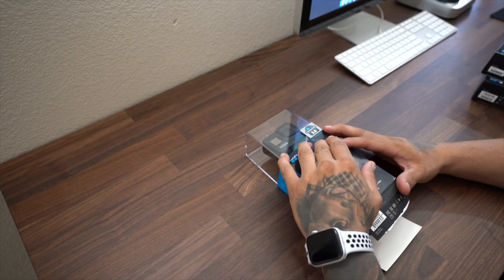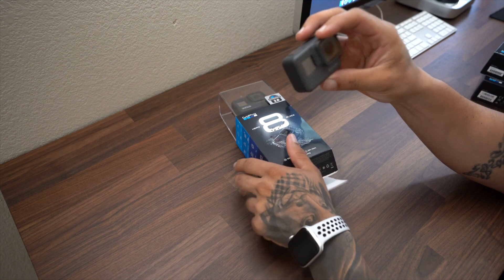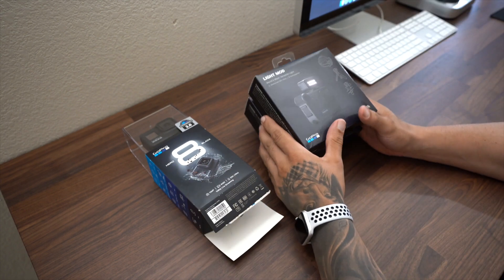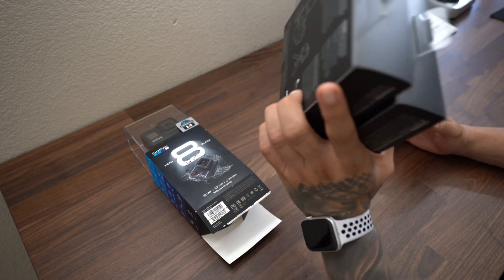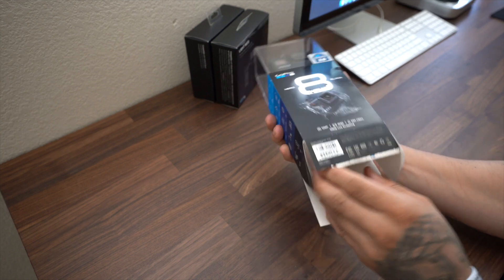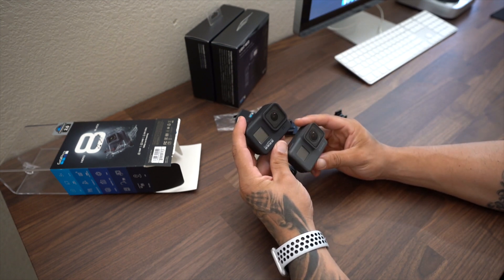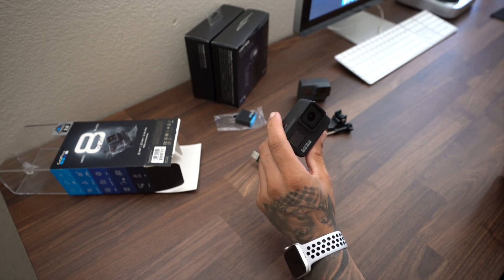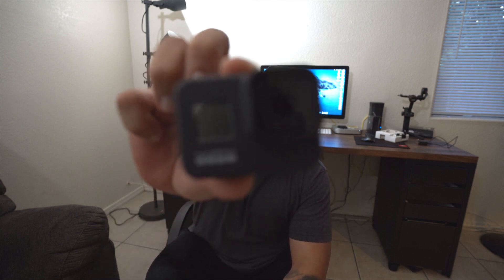(Quick Look) GoPro Hero 8 And Accessories